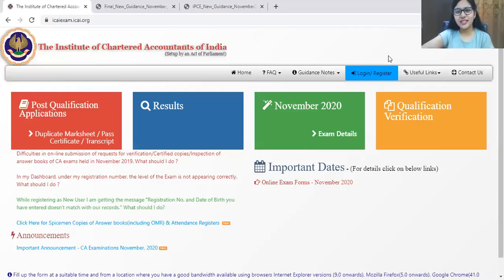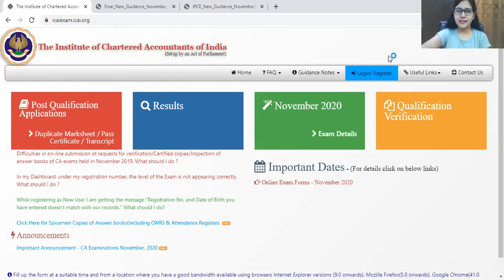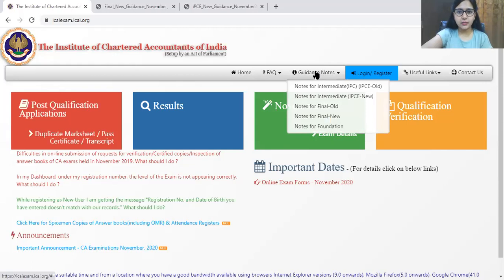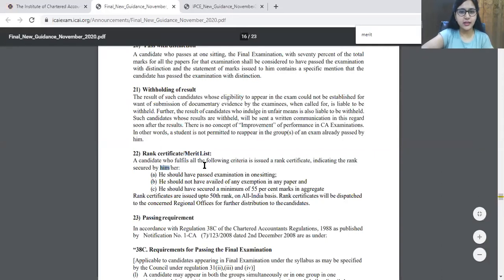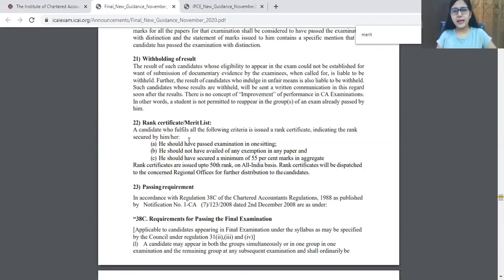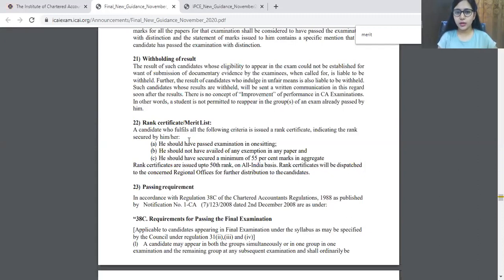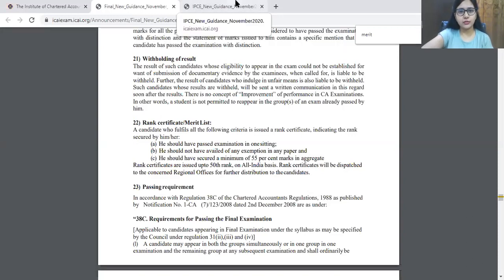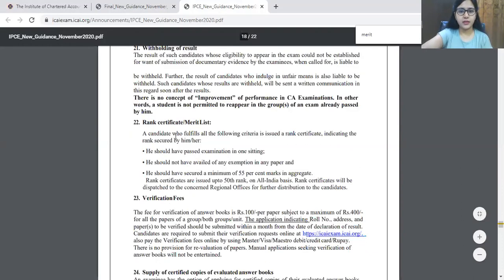ICAI Announcement - Reintroduction of Ranks in CA IPCC and CA Inter Examination